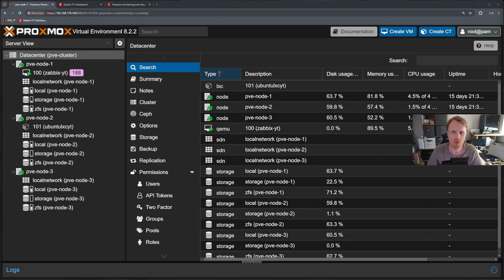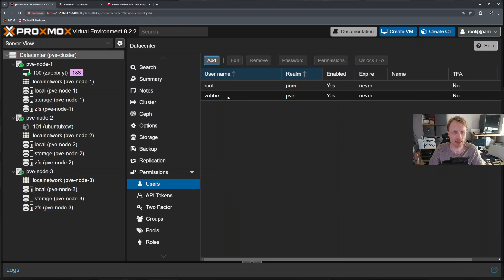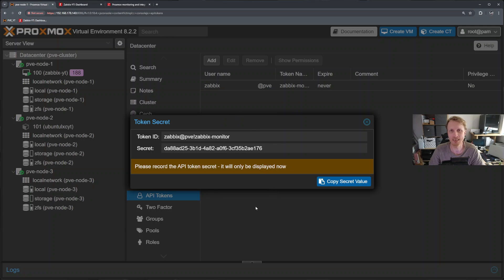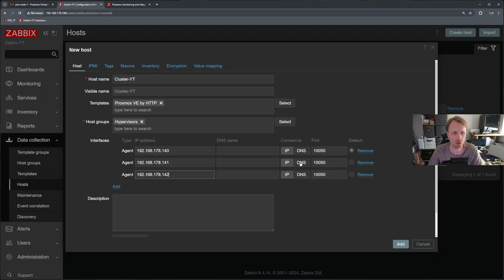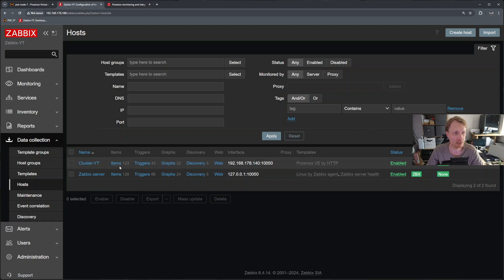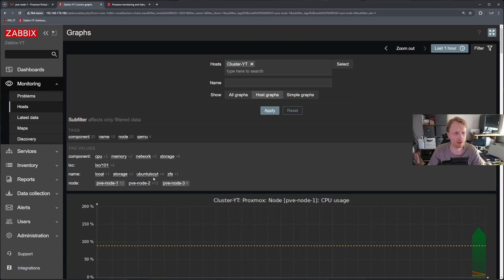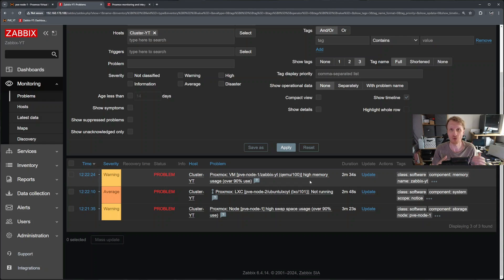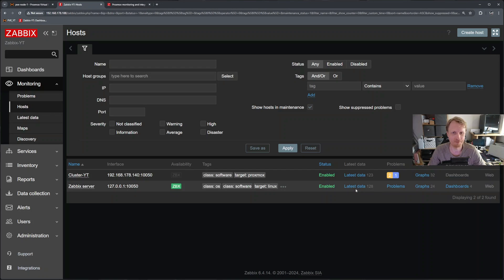Discover How to Monitor Proxmox Cluster!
In a previous video about ZABBIX i demonstrated how to setup and configure Zabbix server. In this video i will show you how to add your entire Proxmox Cluster (or single node) using Proxmox API and Zabbix template for Proxmox VE.

It is very simple process and will take you no more then 10 min.

- Chapters
00:00 Intro
00:40 Setting up Zabbix+Proxmox
01:00 Setting up Proxmox User
03:23 Setting up HOST inside Zabbix Dashboard
06:02 Checking pulled data from Proxmox Cluster
11:13 The End Chat